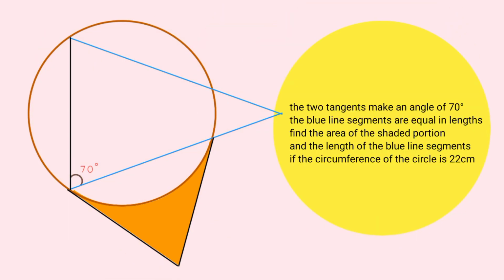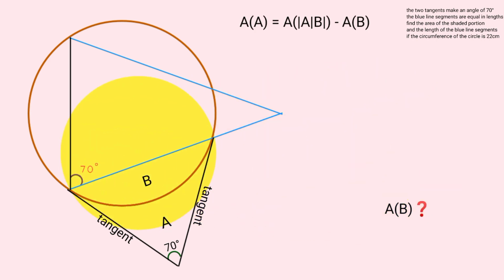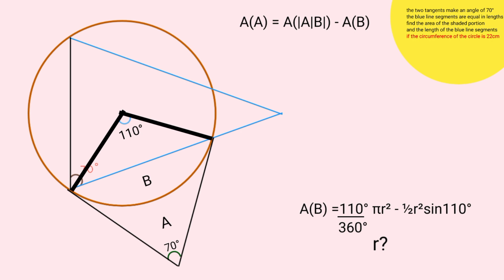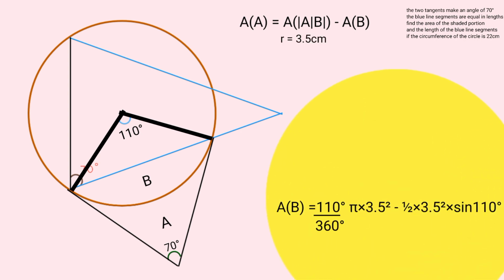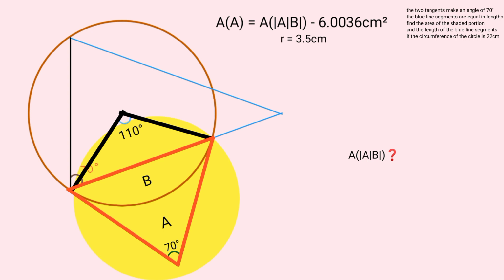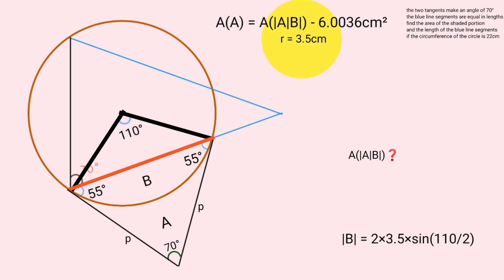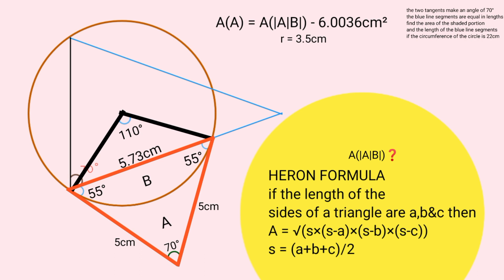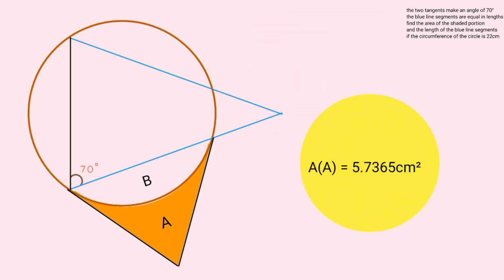calculate the sides of the Isosceles triangle and the Area of coloured portion